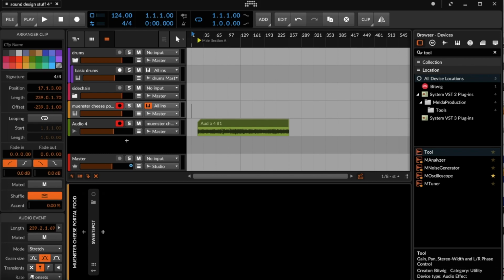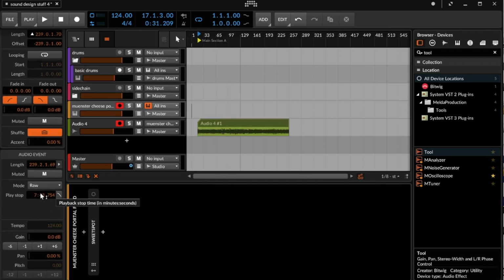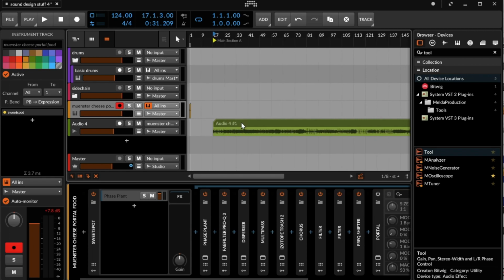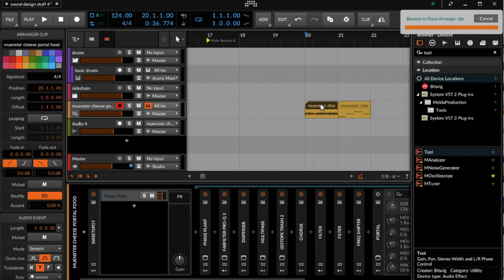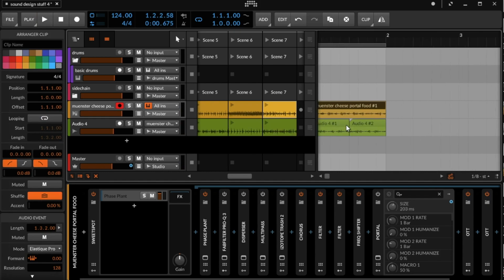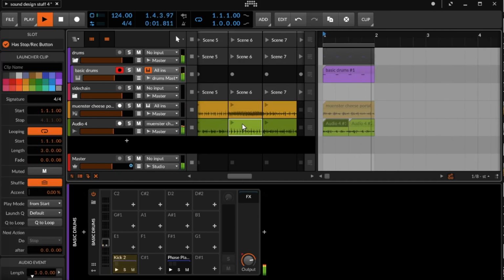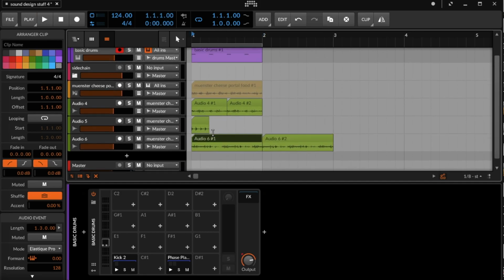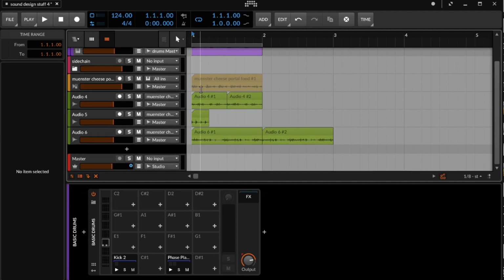Hybrid Track/Clip Launch Workflow Tutorial Bitwig 3.1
Bitwig offers a neat little workflow if you're in the habit of resampling and finding cuts! Here's how :
WOODLER'S LIVE STREAM:

DISCOUNTS!
Bitwig: (10%)
CODE: alckemy

CODE: alckemy